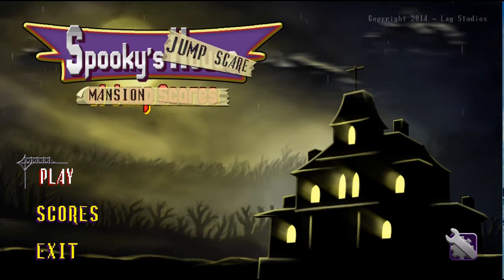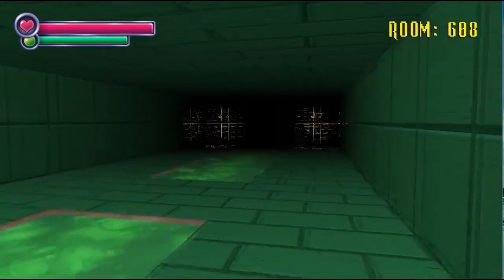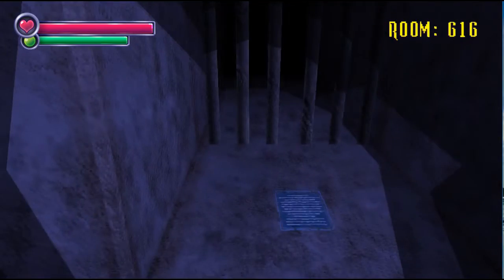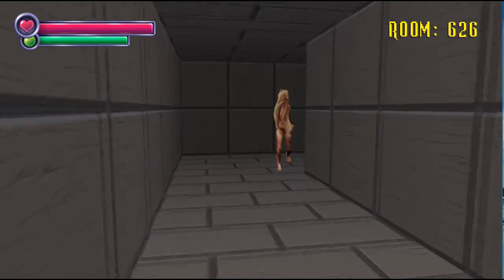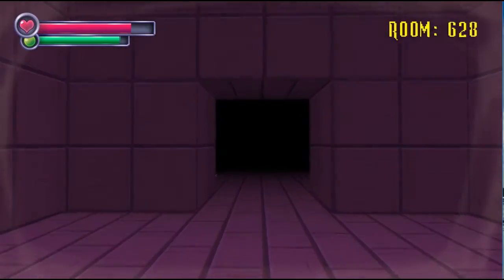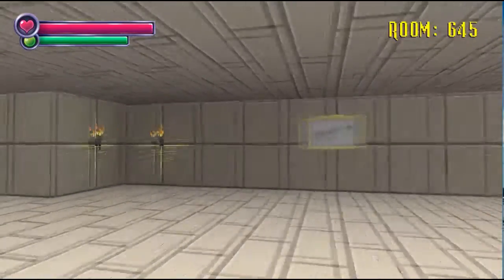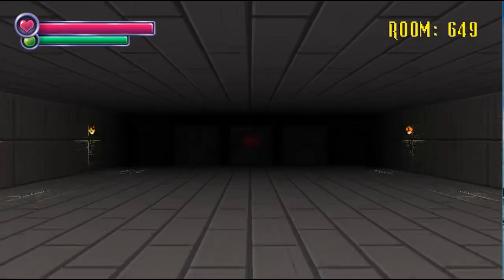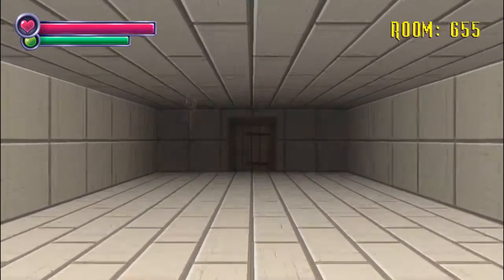Don't Bother me, Blob! - Let's Play Spooky's Jumpscare Mansion part 8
In this video we deal with another abandoned GL lab...

as well as its abandoned resident.
Outro music is called 'Villianous Tower' by Puffballs United and can be found
♦Special thanks to ♥ for the intro music.

•Furcadia: /DieuGirl1GME
•Skype: Dieugirl

☼☼For my own security, please say 'Youtube' so I know how you found me!☼☼

Have a beautiful day and God bless!